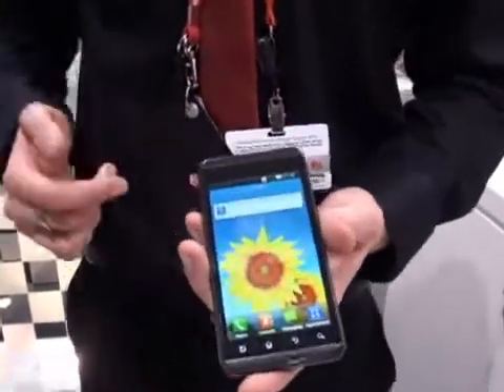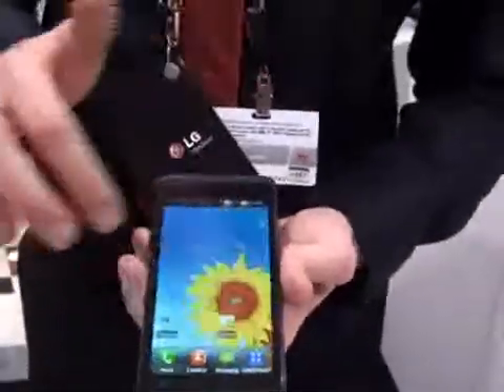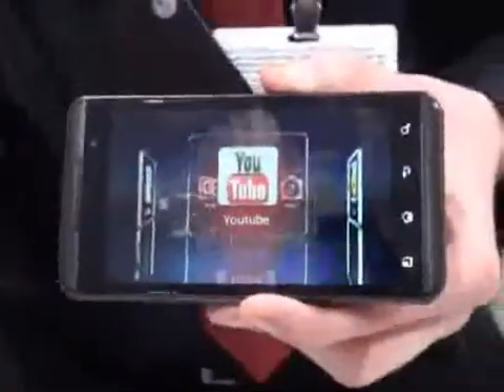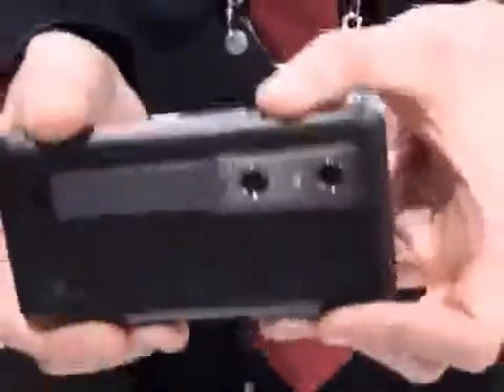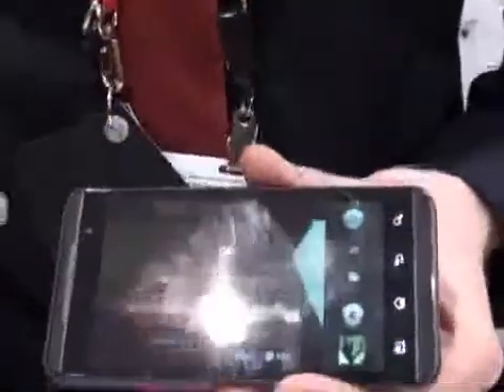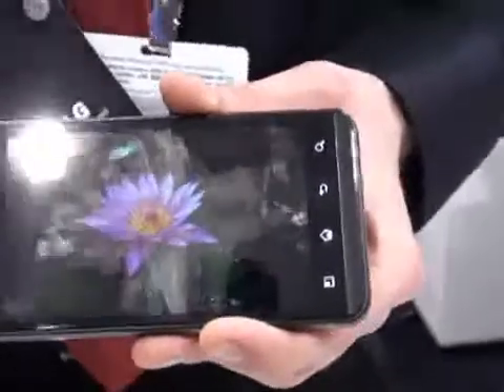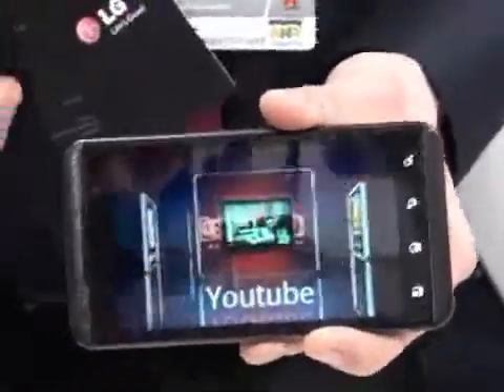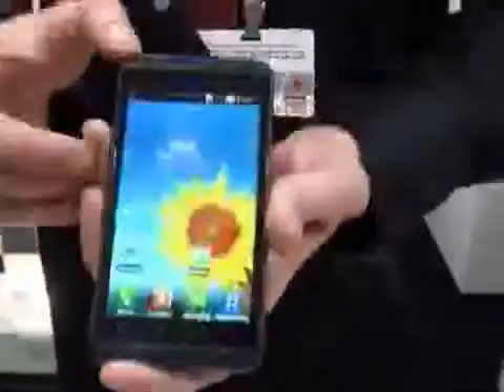MWC: LG Optimus 3D Hands On Review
We get a hands on demonstration of the LD Optimus 3D.